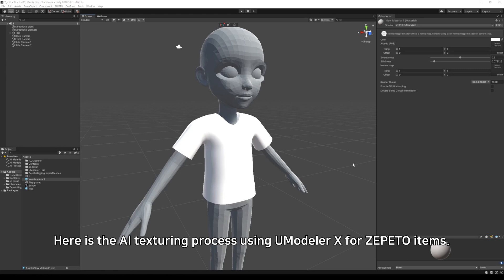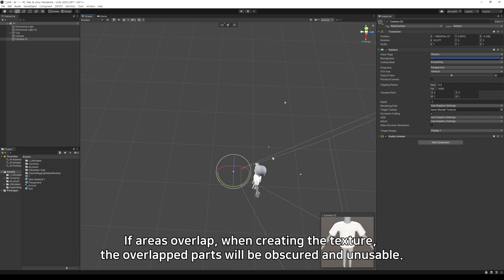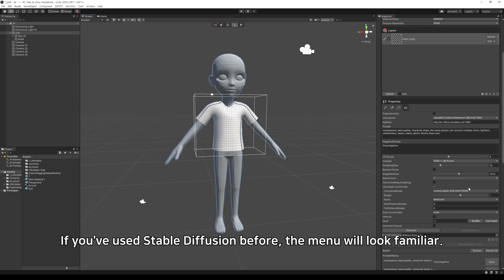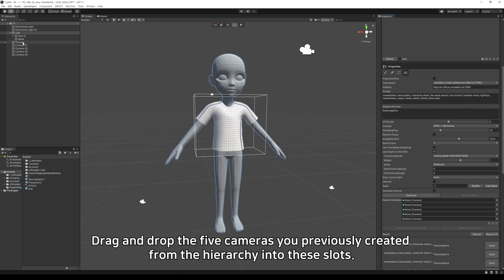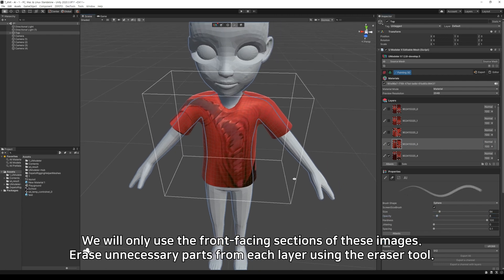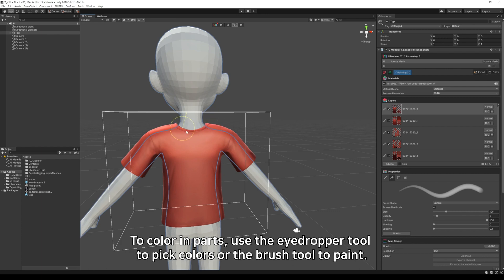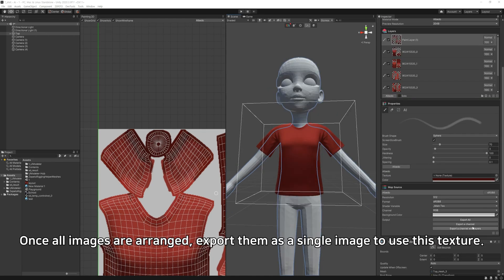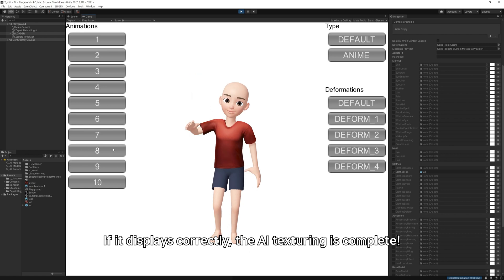AI Texturing Tutorial for Making ZEPETO T-shirt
UModeler X, your ultimate solution for creating 3D assets in Unity, is now available for free!

00:00 Prepare 3D model with UV unwrapping
00:21 Set up cameras to create texture uniformly
03:58 Enter painting mode
04:23 AI Texturing Generation
05:18 Image generation
05:41 Image application
06:30 Image editing (eraser tool, color picker tool, brush tool, 2D painting view)
11:20 Export texture
11:34 Review the model and texture
11:52 AI texturing completion